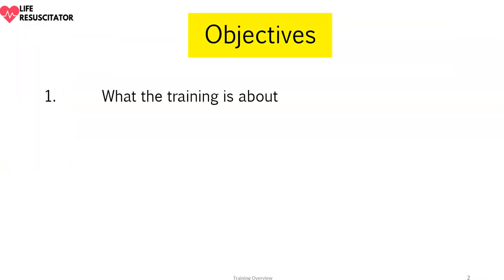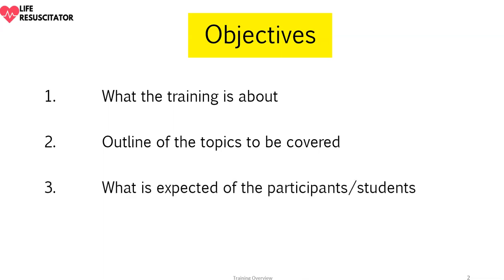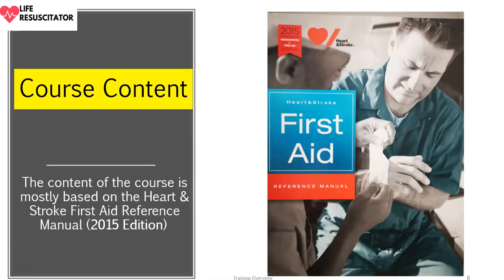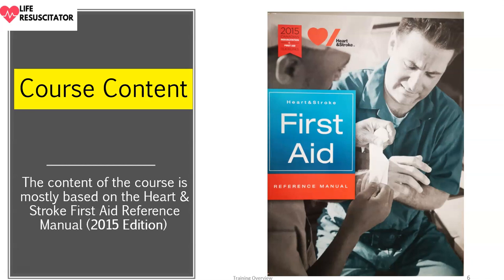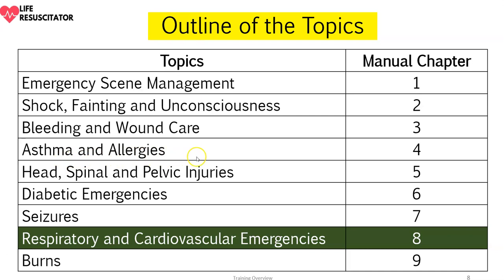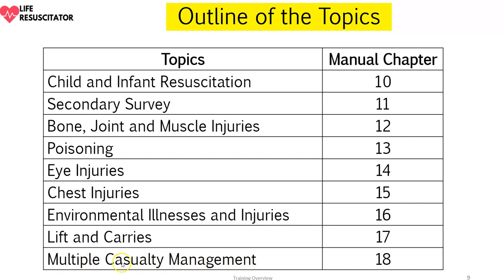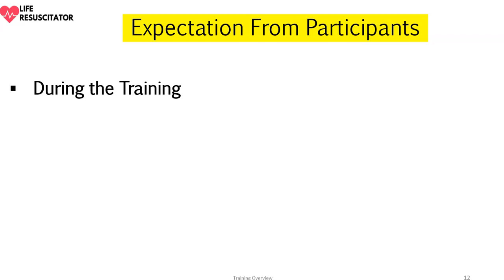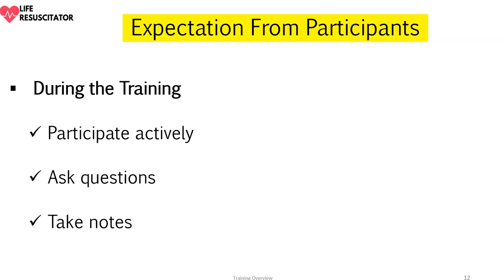Standard First Aid And CPR AED Training: The Overview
The Standard First Aid And CPR AED Training is critically important because it focuses on life-saving skills and techniques. Emergency necessitates first aid. First Aid skills must be learned and maintained. This video provides the overview of the planned First Aid and CPR AED training. You will find it valuable.